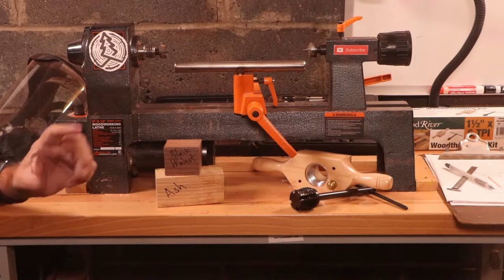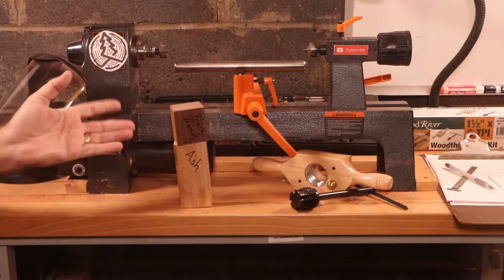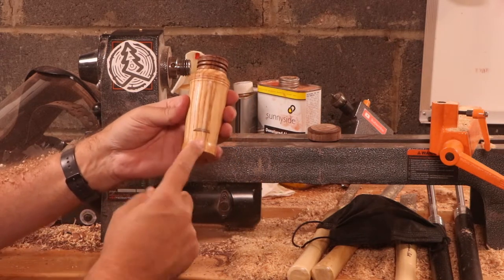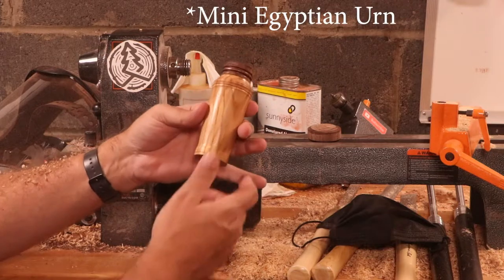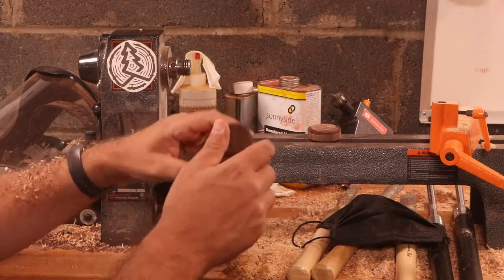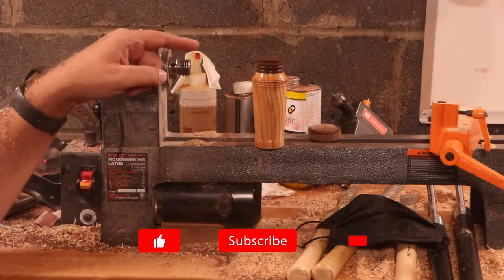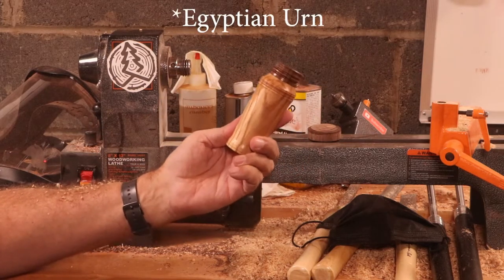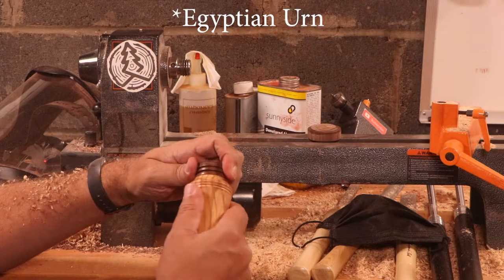First Funnel!! Making a Bottle? Flask? URN? T-pic holder?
I decided to finish off the last little pieces of black walnut and ash, thinking it could be a toothpick holder. I also thought I could use a wood tap and die set for s twist lid. Going into this, I wasn’t sure what the shape or design would be, I just jumped in.

Turned the black walnut first and threading was no problem. However, the cylinder needed to be really long, which means it would need to go deep into the ash. So I had to make a small adjustment on how it would look in the end. I was hoping for a larger cap, but ended up with a small cap.

The ash was difficult to tap/thread. I’m not sure its just the hard wood, hole was large enough or slightly angled going in. I managed to get it threaded and the black walnut fit nicely.

Turning it round and decorating it with the elf tool, I was ready to start sanding and on final hand rotation before sanding I noticed the… “funnel”! I cut to close to the wall of the bottle and punched through. I added CA glue from the outside to start the sealing process. Put some glue on the inside and sealed the completed capsule.

In the end, I can’t decide if it’s a toothpick holder, bottle, flask or Egyptian urn! What do you think it is (besides a sealed funnel)?

SPOILER ALERT: If you want to see the latest and greatest turn, on the lathe, check out my Instagram. If you do NOT like spoilers, do NOT check out my Instagram account

Reminder: I am new to wood turning, so please DO NOT do as I do. This is NOT a teaching video. Maybe you can pick up a thing or two NOT to do. Working with tools of any kind is dangerous and must be handled at your own risk. Please provide any feedback and advice in the comments below.

I am documenting my journey into wood turning and the wood working field. It has always been a passion of mine to work with video. Wood turning is a new hobby, which I find enjoyable and rewarding. It is my intentions to produce a weekly video, which I hope is entertaining.

Current equipment:
- WEN model 3420t 8x12 wood lathe
- Bionic Face Shield
- Starter Chisel set for wood turning
- 3M respirator
- NOVA G3 chuck
- Carbide tools

Great source of wood information, with 100’s of species listed.